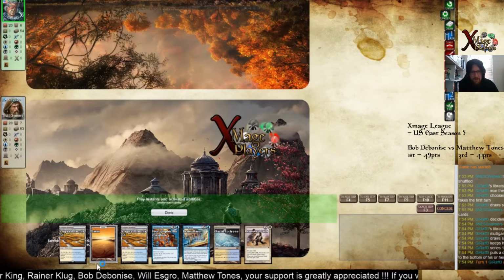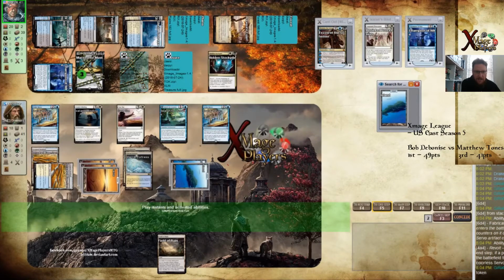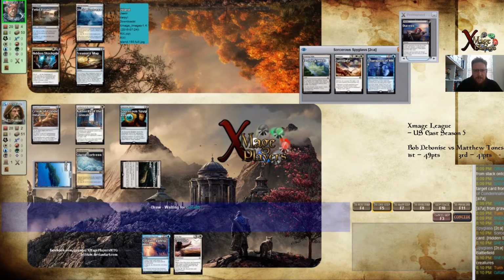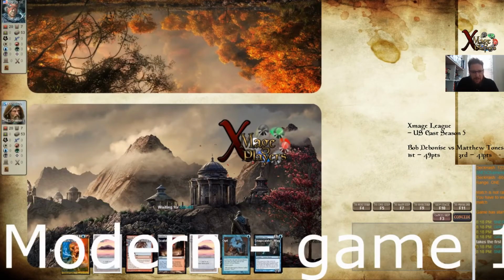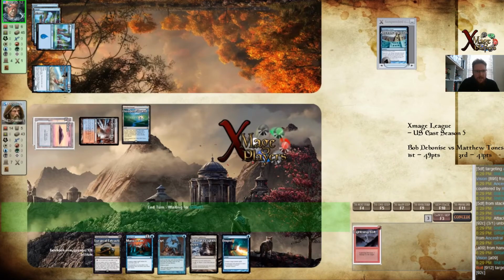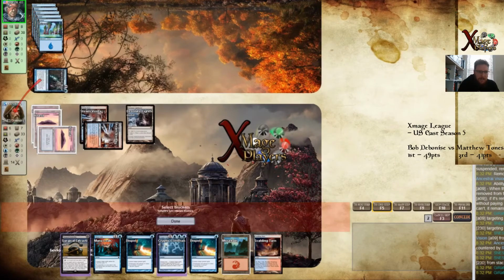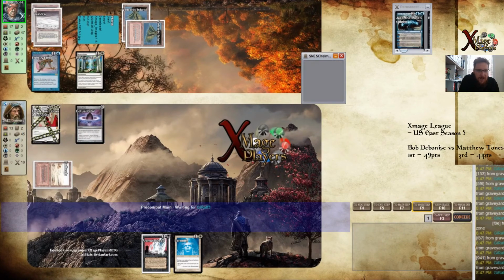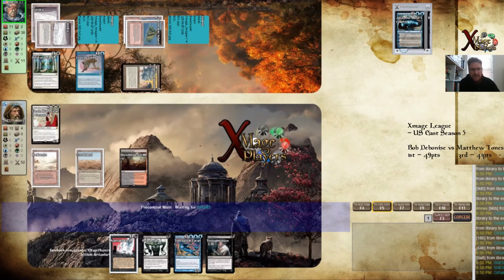Season 5 - US - Matthew Tones vs Bob Debonise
Standard - UW cycling vs Marionette combo
Modern - UR Breach vs Monoblue Living End
Legacy - BR Reanimator vs UW control